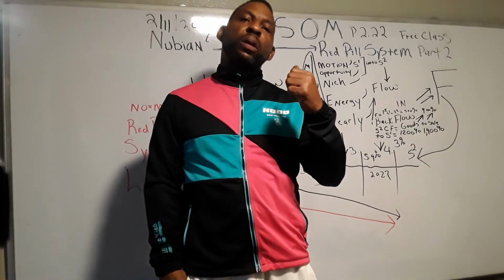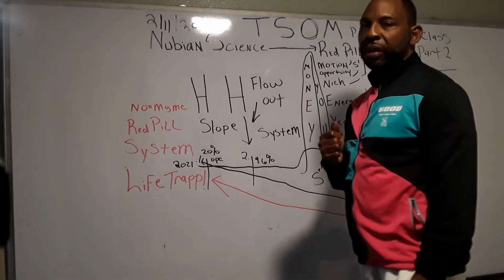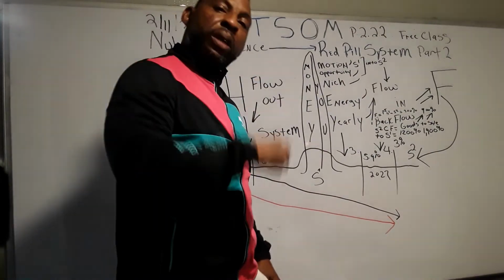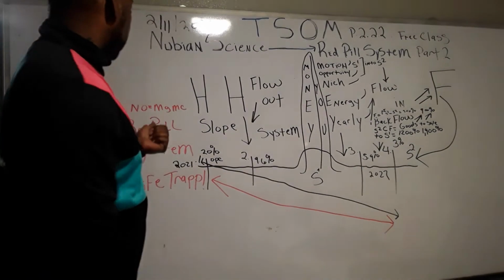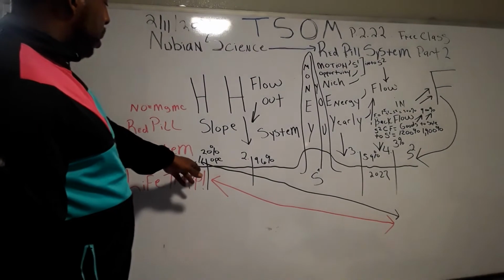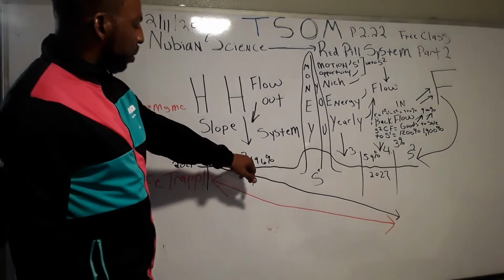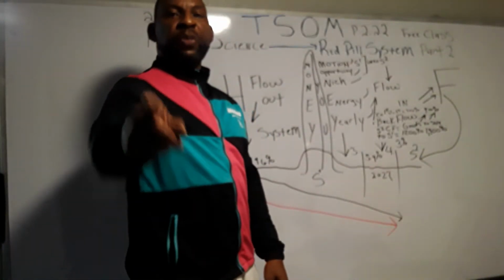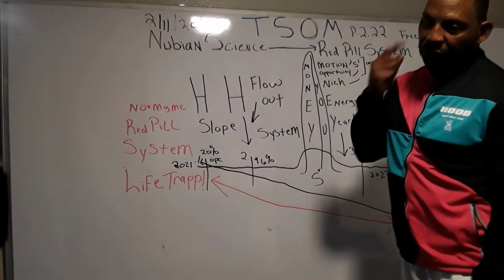The Science of money Part Two The Matrix P 2.2 TSOM Free Class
Red Pill System is systematically made to enslave the S1 to S2 creating a sphere, one is in a sphere of poverty 🤢✔ and the other is in a sphere of wealth 🌝. The Red Pill System was introduced first here on the Nubian Science Channel and is aimed at teaching 30,000 people to save money using the mgmc, Nubian Science envisions a day when there is no poverty, the whole world will be on the Blue Pill the mgmc created by The Wisdom, Understanding, and Knowledge of the Father. P 2.3 ends the first part of this class.